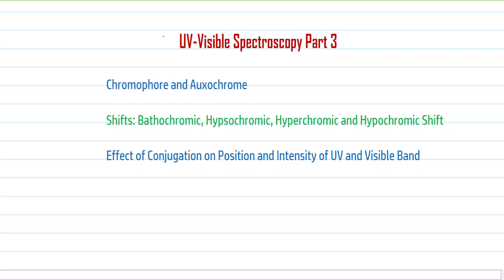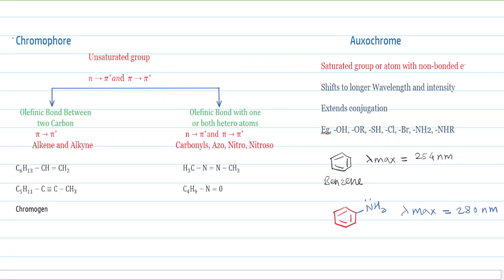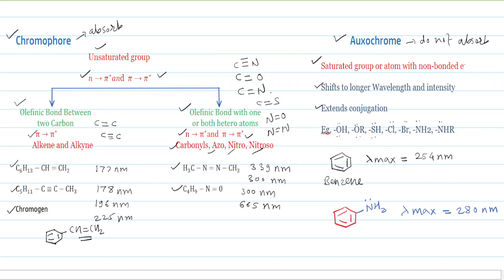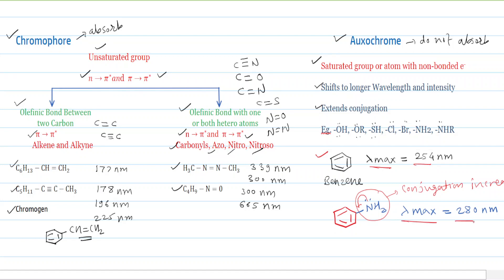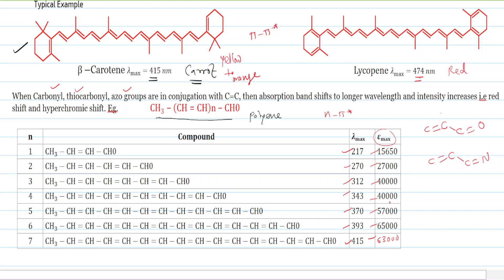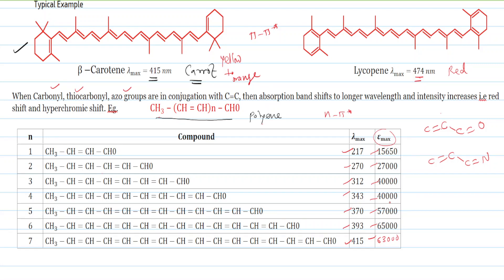UV-Visible Spectroscopy Part 3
This video deals with the basic term used in  UV Visible Spectroscopy such as Chromophore, Auxochrome. The shift such as Bathochromic, Hypsochromic, Hyperchromic and Hypochromic shifts are explained with example. This video ends up with detailed explanation of effect of conjugation on Absorption Band with suitable examples.
E-CHIMICA